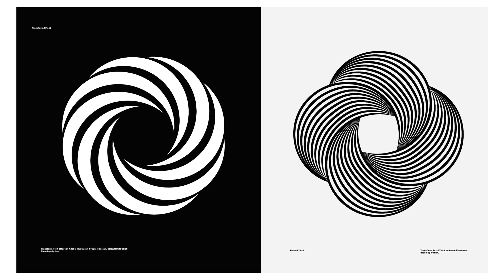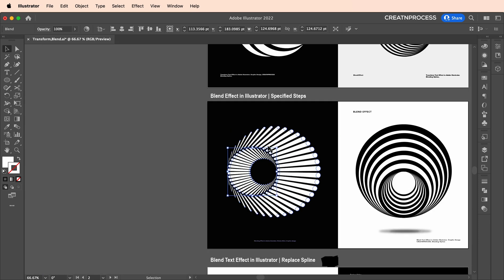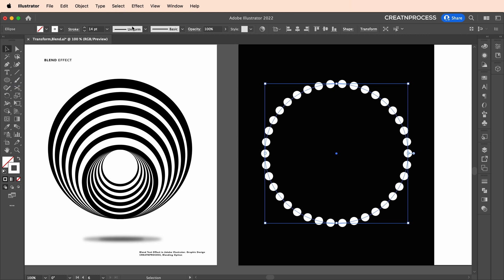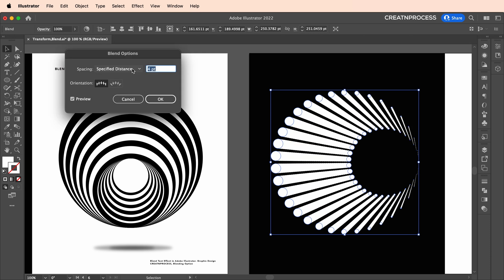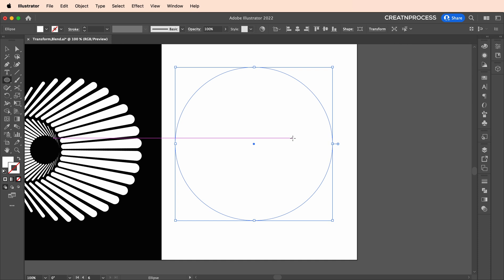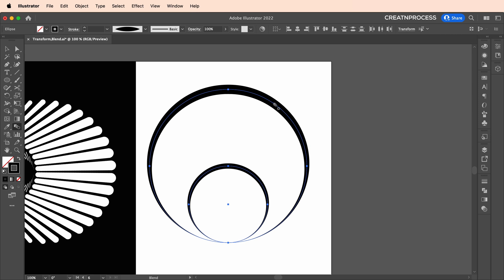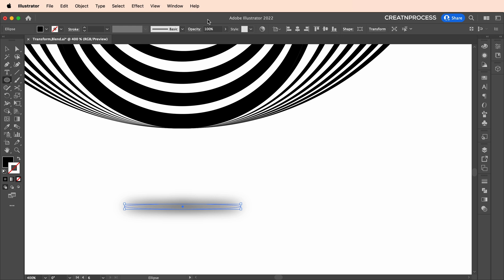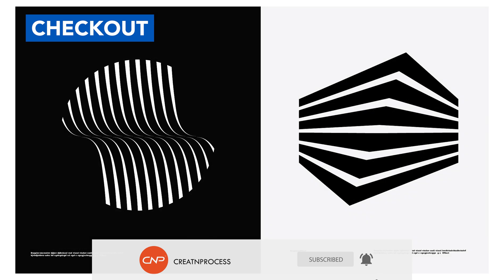Blend Abstract Design in Adobe Illustrator | Blend Effect, Specified Steps | Graphic Design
In this Tutorial EPISODE 05, we will be creating a Blending Abstract Design. Creating two design each with Blending options in Adobe Illustrator. We will be using Stoke Attributes, Blend tool to add the effects and  Specified Steps to adjust the number of blend. Check out the video to see the whole process!

▲Gumroad Store!